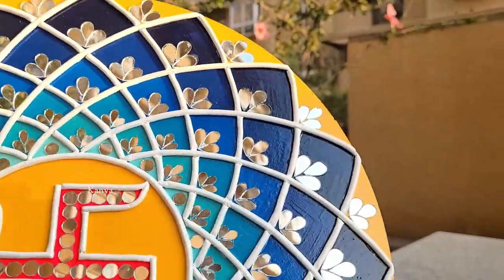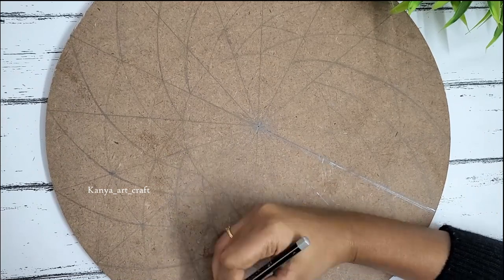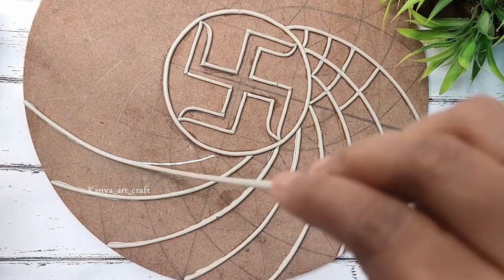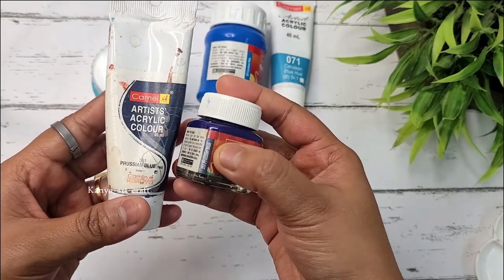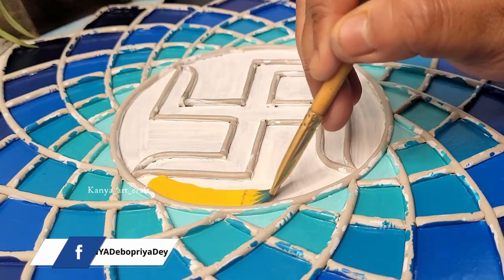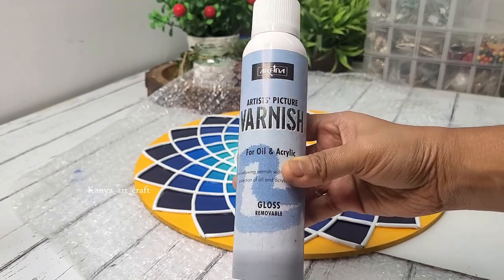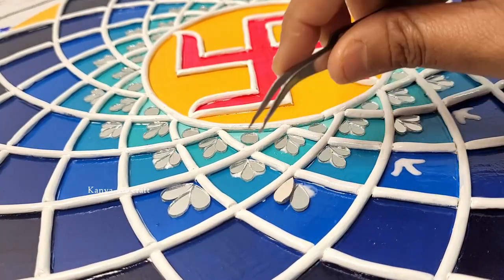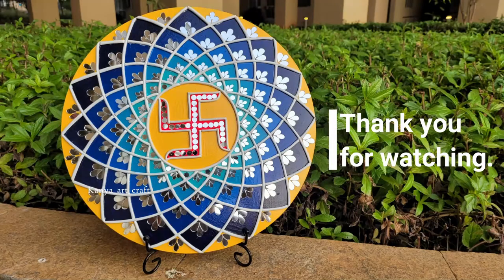Lippan Art Tutorial | Mud Mirror Work | Beginners Friendly lippan | Swatik Painting | DIY Wall Decor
Hi everyone, Hope you all are doing well.
This Time I am sharing a lippan art tutorial which can be used as a wall Decor using MDF Board,  air-hardening clay, Acrylic paint, and few mirrors. I have planned this video specially for Beginners, tried to share a very easy process and techniques which anyone can recreate.
Hope this tutorial will help to learn the techniques to work with sculpture paste.

Material list:
MDF Board:

MDF:
Gesso or Primer:
Acrylic Color Set:
Brushes:
(Mix Beginners friendly)
(Round brush Set)
(Flat brush Set)
(fine Tip Brushes)
Color Pallete:
Different Shape Mirror:
Fevicryl Mouldit or any air dry clay

Follow me and do share your recreation with me on my Instagram and Facebook. I would love to your Version.

Click on the link below for more such interesting DIY Videos.

 • Bottle Art | Easy Bottle Painting | D...

 • Madhubani Maa Durga Painting | Maa Du...

* ALL RIGHTS ARE RESERVED. ANY COPYING AND / OR RECREATING OF THE CONTENT FOR PERSONAL OR COMMERCIAL USE SHOULD BE SUBJECT TO PROSECUTION.